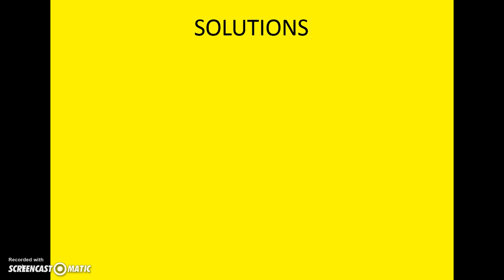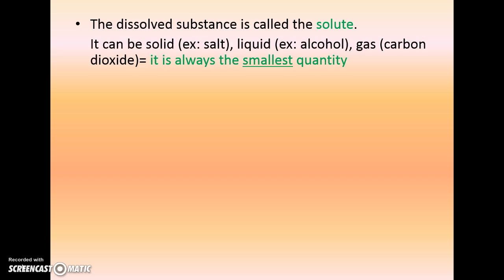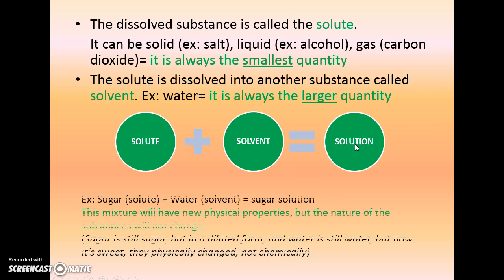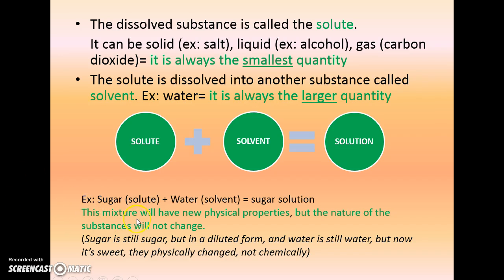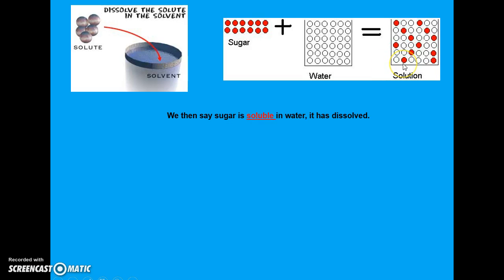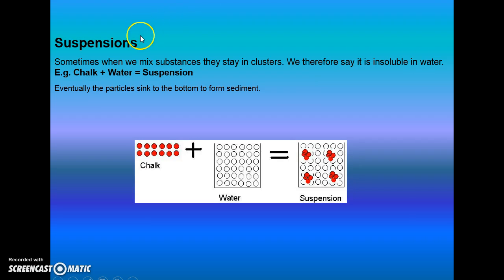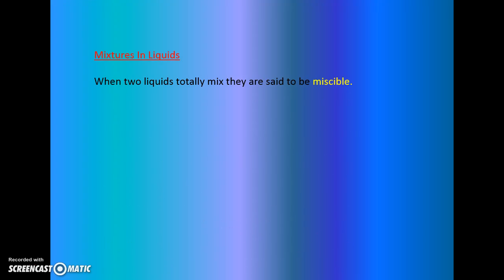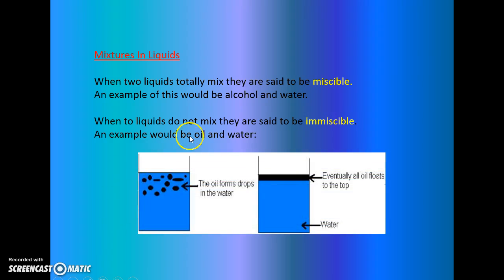Mixtures part 2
Mrs. Dimitry explains solutions, suspensions, saturated solutions, etc.